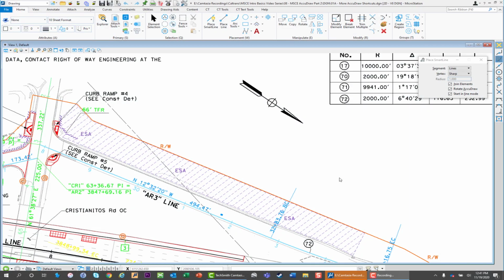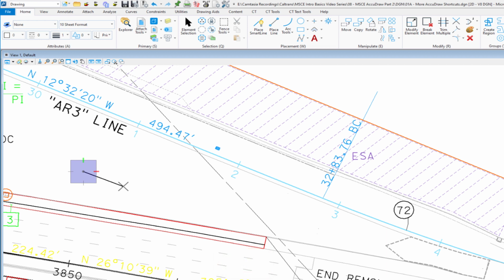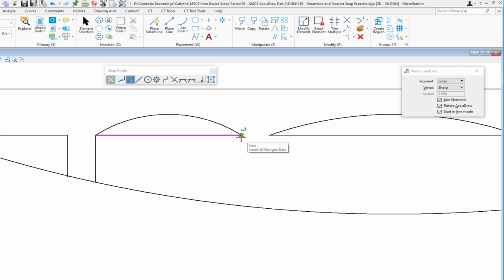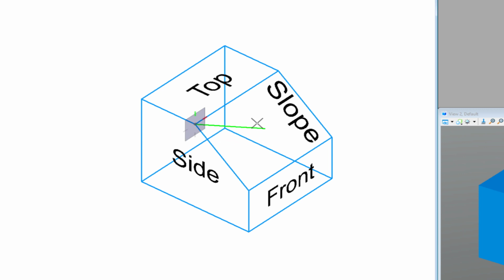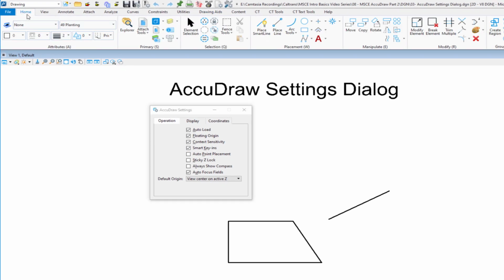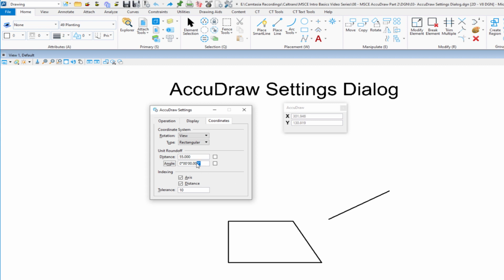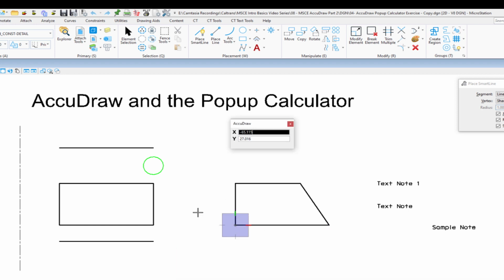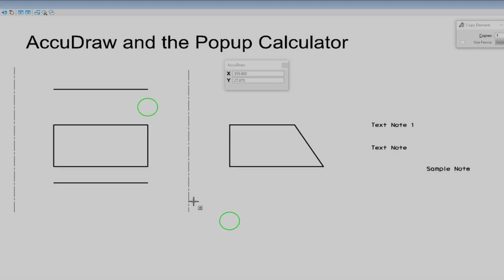08 - MicroStation CONNECT AccuDraw Part 2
This video picks up where Part 1 left off. We talk about more two letter shortcuts like RE, RV etc... We also show how AccuDraw works in 3D and introduce the Popup Calculator.